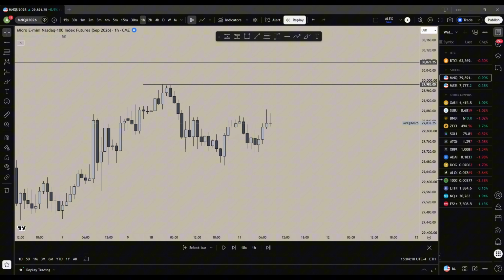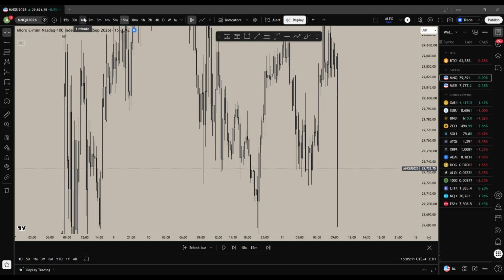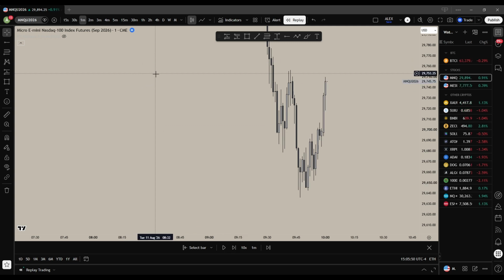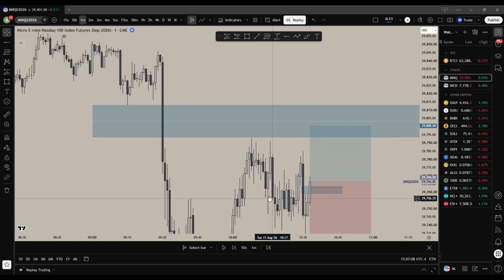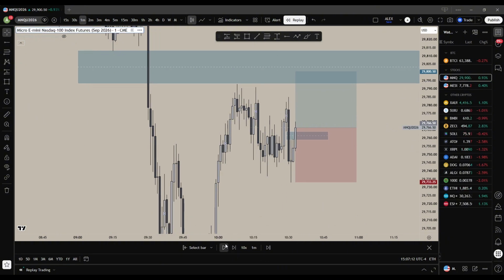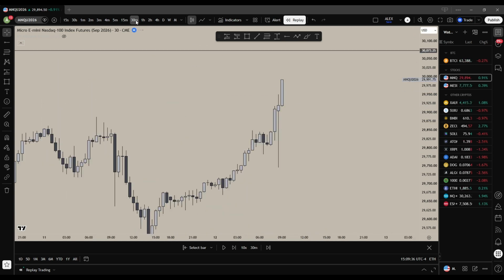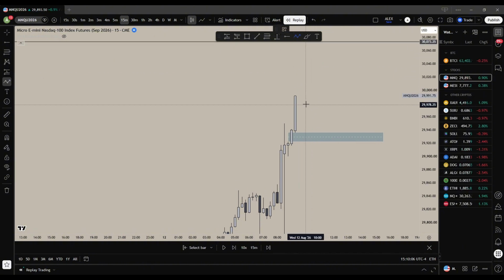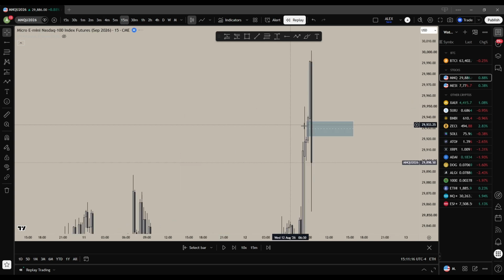ROAD TO PROFITABILITY: These losses hurt | 12.08.2026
In this series, I share my progress and mistakes as I work toward becoming a consistently profitable trader. Nothing here is financial advice — just my personal journey and what I learn along the way.

God Bless!